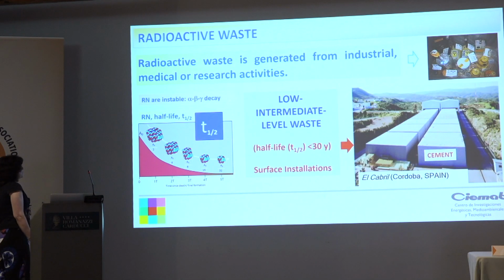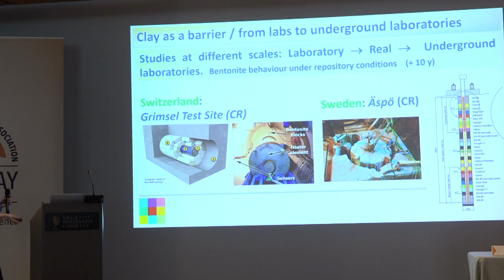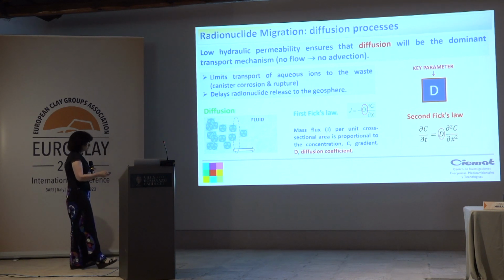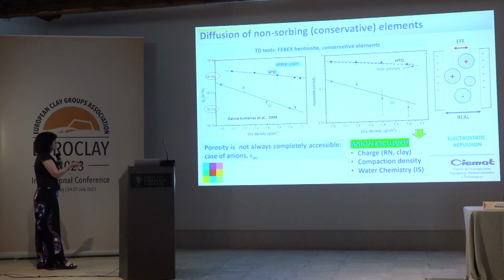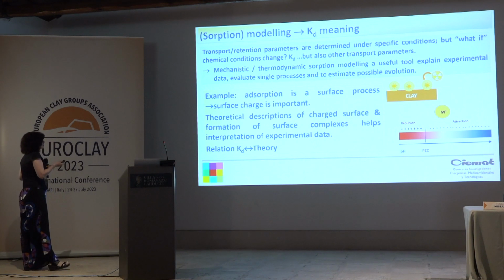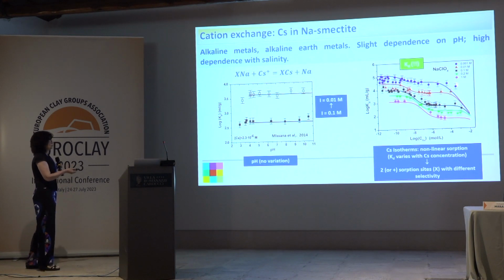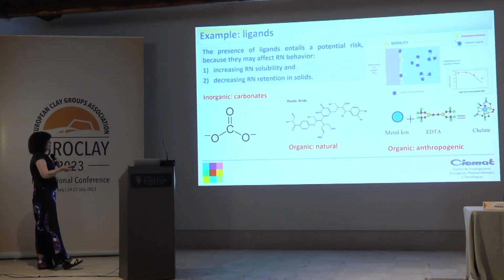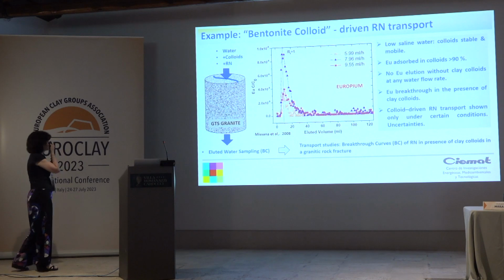EuroClay2023 Plenary Speech Tiziana Missana